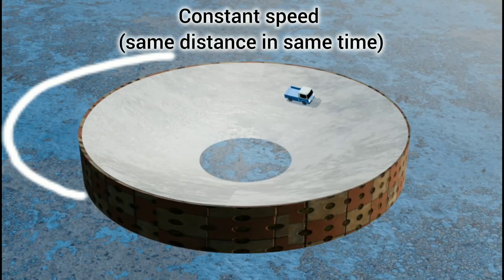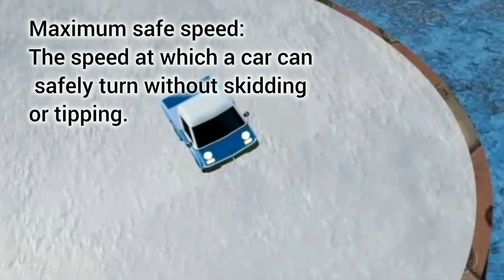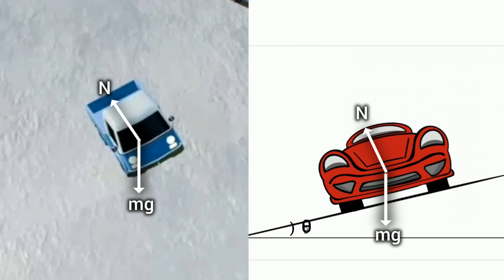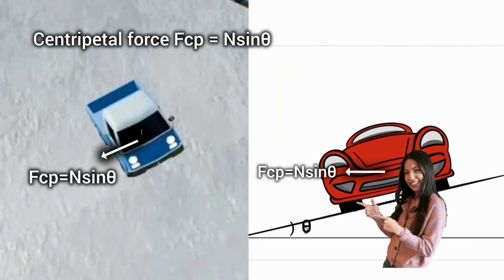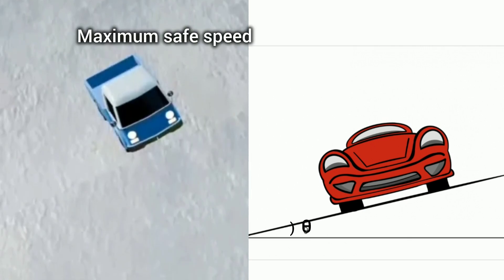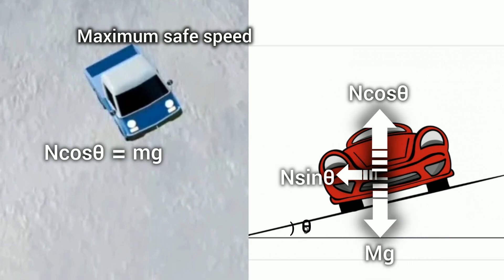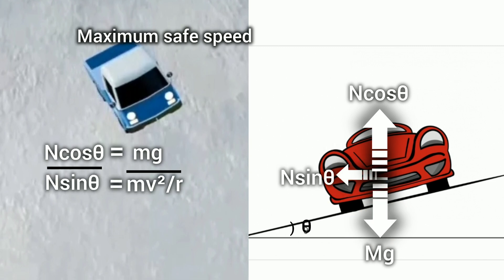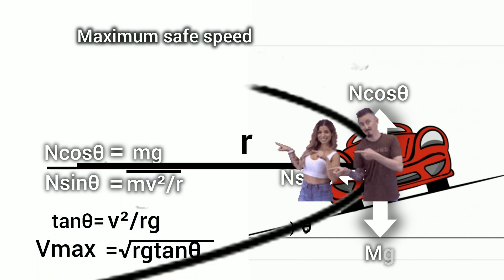Banking of Road|| Maximum safe speed of a car moving on a banked road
Banking of Road
Maximum safe speed of car moving on a banked road